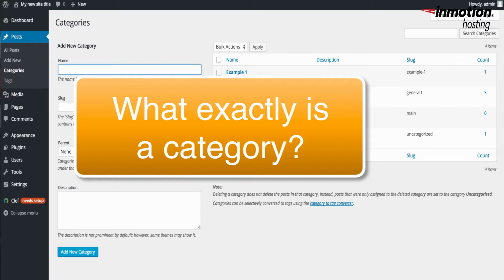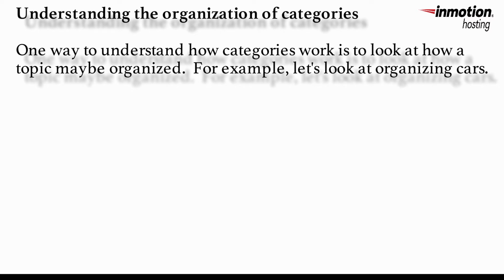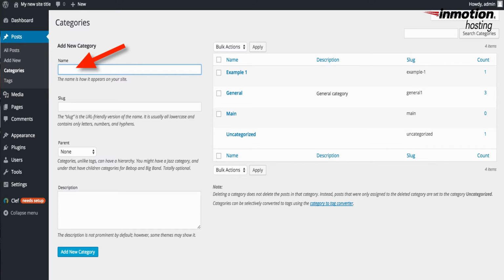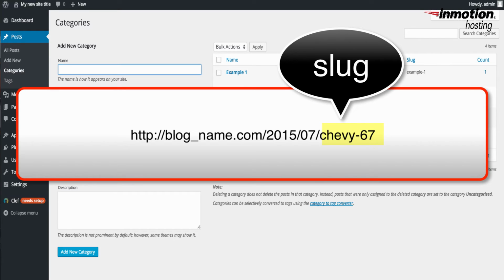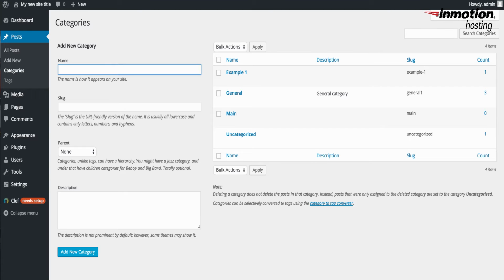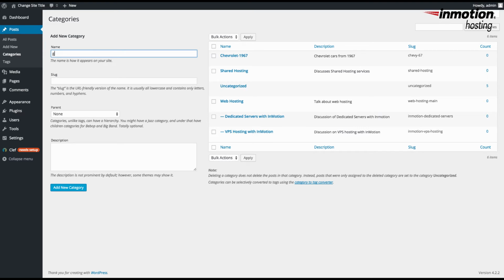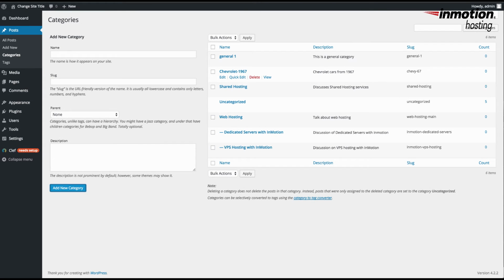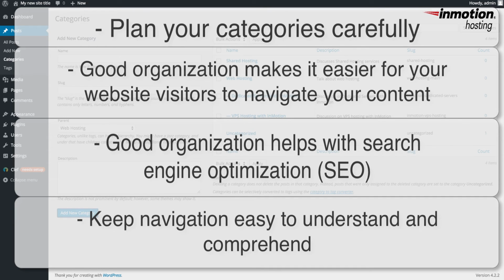How To Use Categories in WordPress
Categories are used to organize content within a WordPress site.  Users who open an article, can look at the category and then find related content that have the same assigned category.  The following video discusses the definition of categories within WordPress, shows the steps required in creating categories, and how to best use categories within WordPress.

Categories are created within the POSTS section of the WordPress Administrator.  Categories consist of:

Category Name:  Name of the category
Slug: The slug is a search engine friendly version of the category name. Its normally only lower-case characters, numbers and hyphens.  For example, "slug-99".
Parent - hierarchy for category; if the category is at the top of the hierarchy, then it would be the parent
Description - this is the description of the category

Adding categories will populate the Categories table.  Posts that are created and not assigned to a category are automatically assigned to a category called "uncategorized."